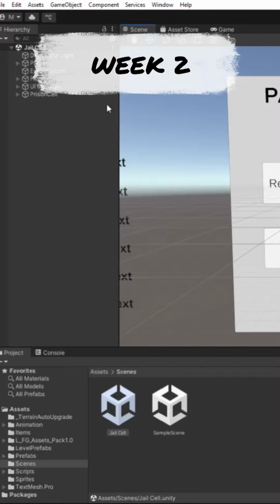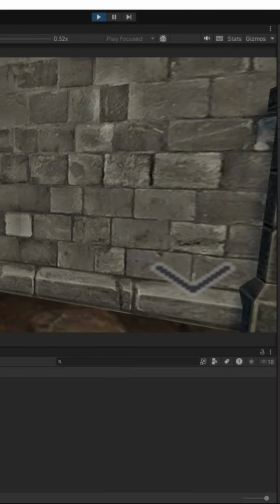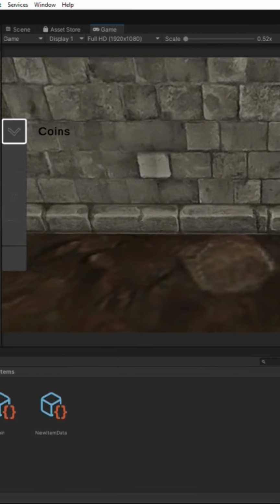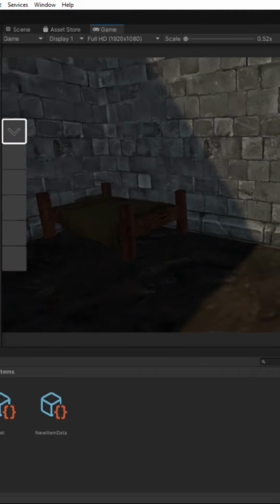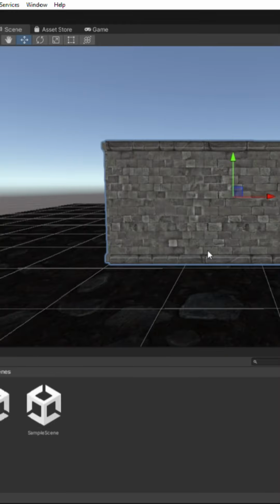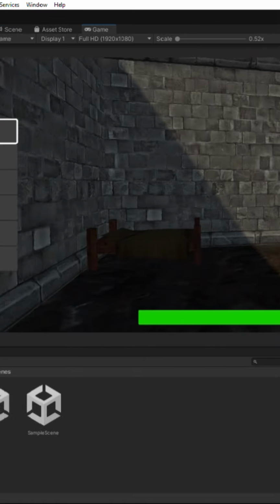BUILDING A HORROR GAME SOLO WEEK 2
Hotbar, Item Inspection and so much more!